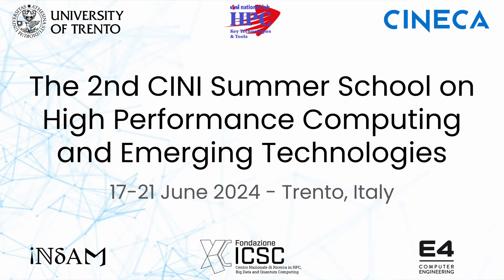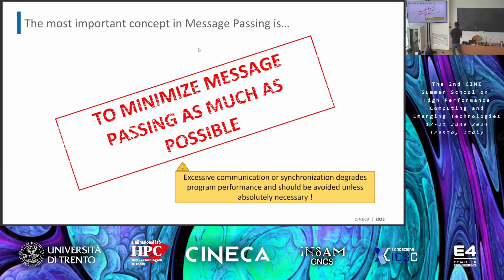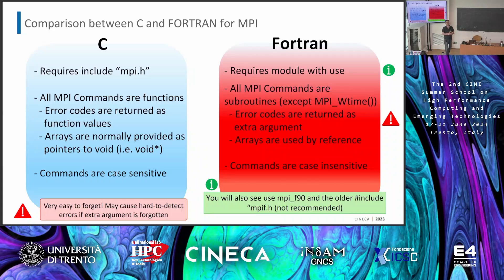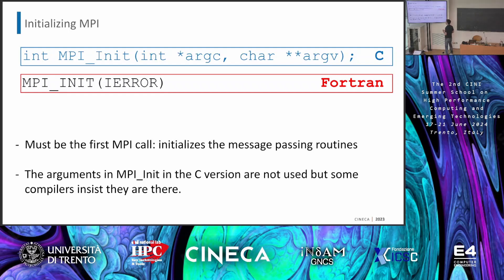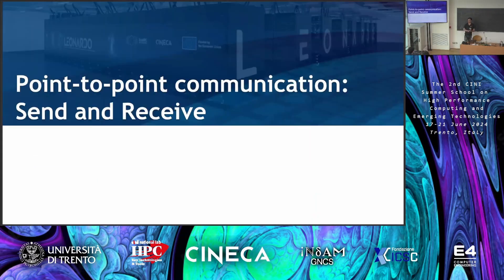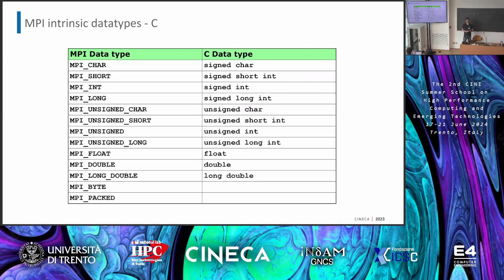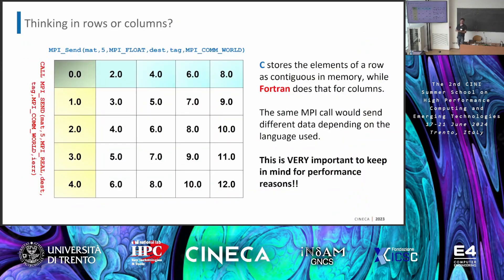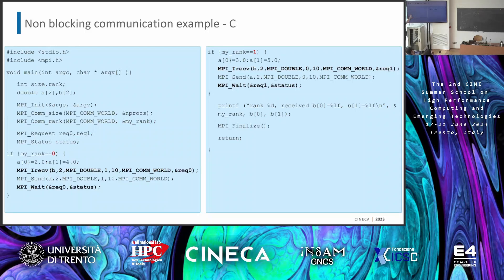MPI tutorial - A. Marani